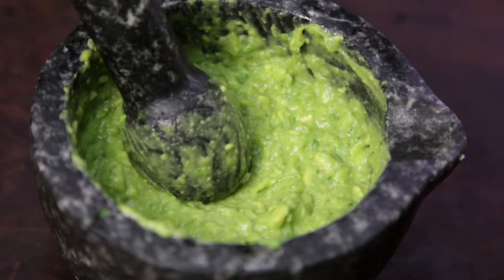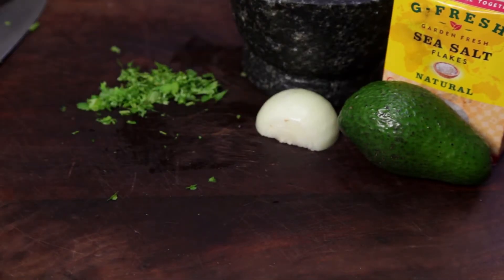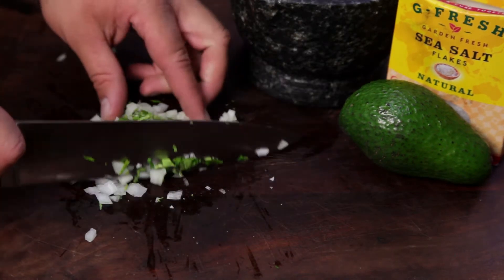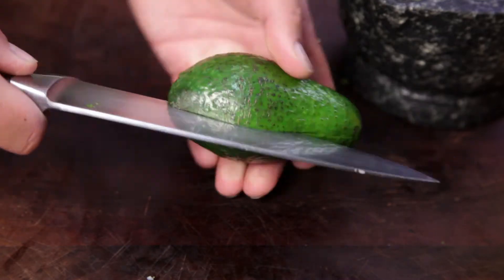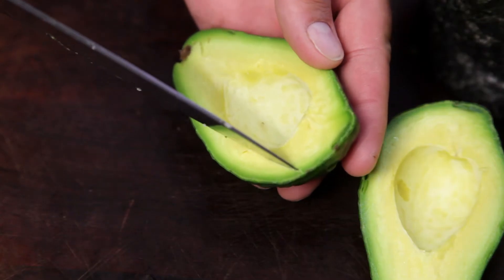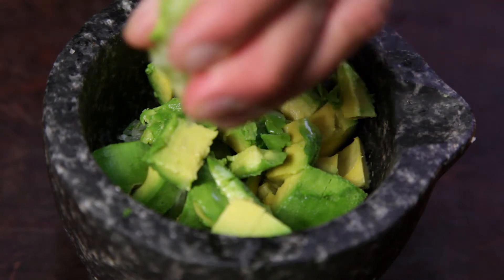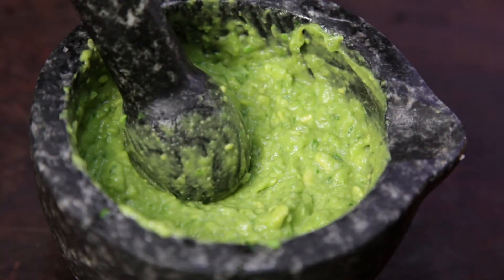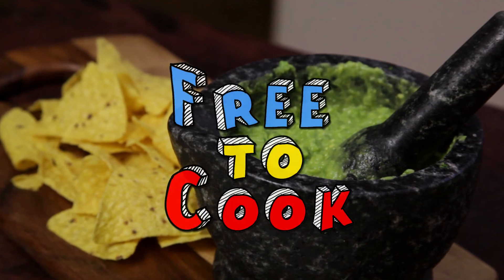How to make a Simple Guacamole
In this episode, we are going to make a simple Guacamole!